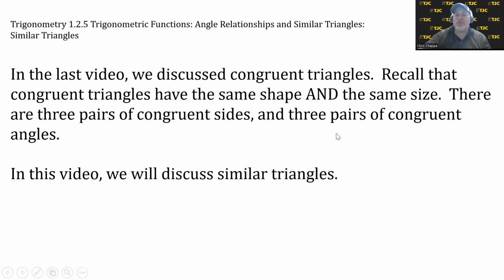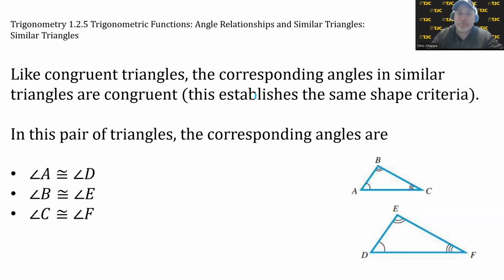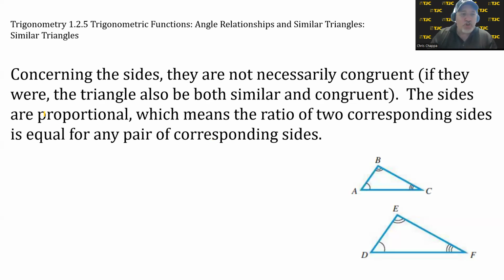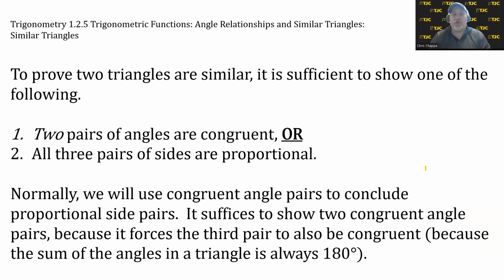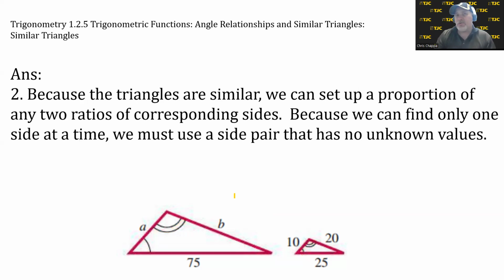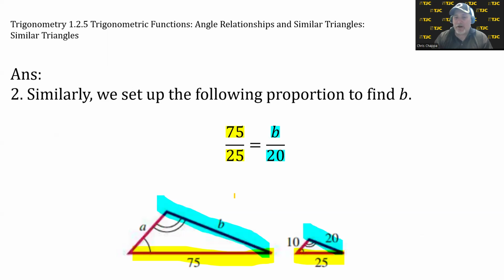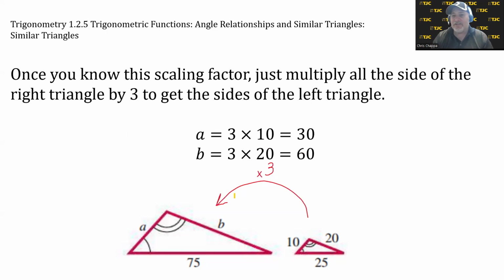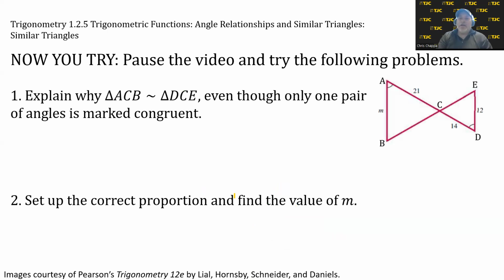Trigonometry Video 1.2.5 - Similar Triangles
Section 2 – Angle Relationships and Similar Triangles
Video 5 – Similar Triangles